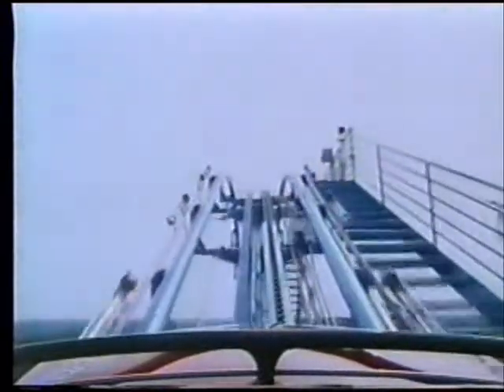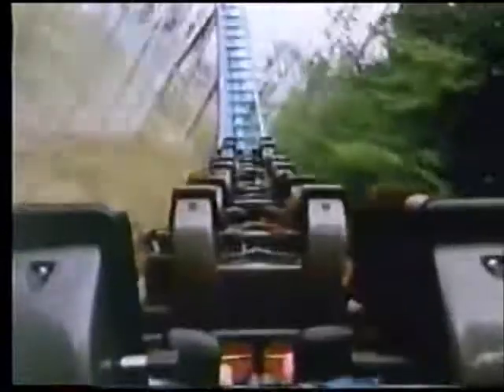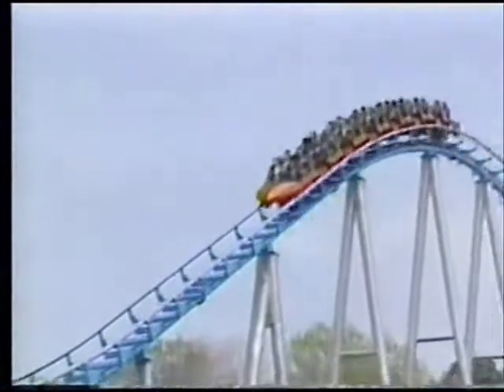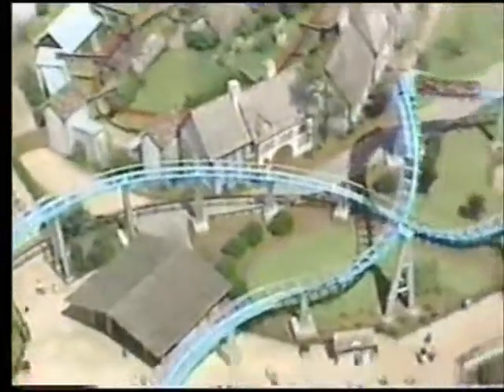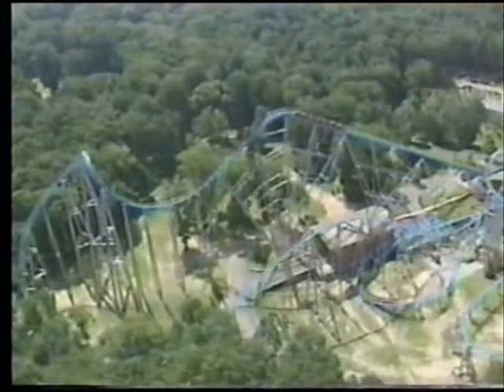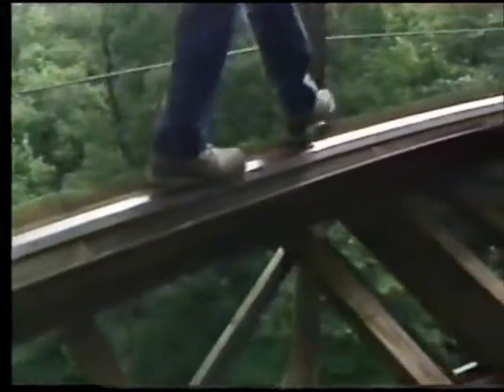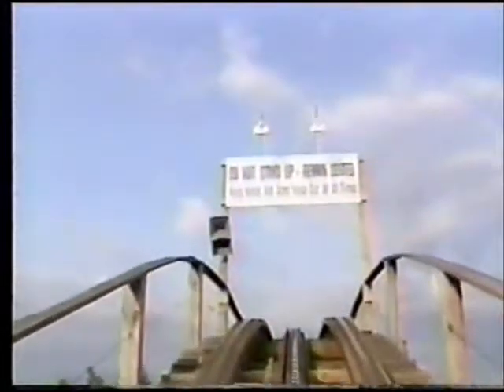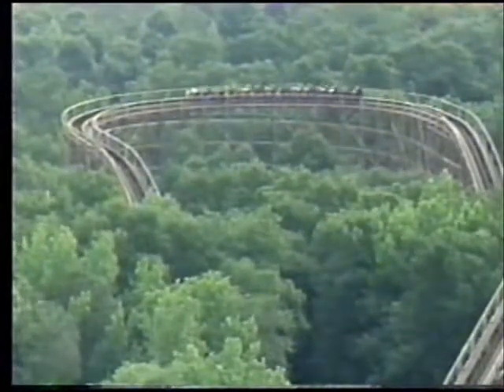Drachen Fire on Nova part 2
A coaster special that aired on NOVA a while back giving an in depth look at Drachen Fire how its made and plenty other goodies including ariel shots and front and back POVS. Also featuring an in depth look at Grizzly at PKD in VA